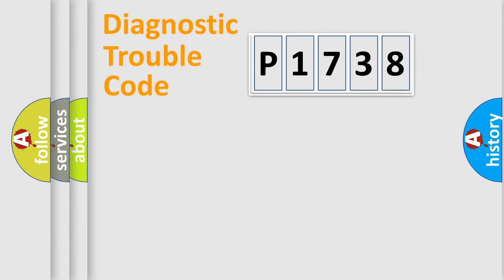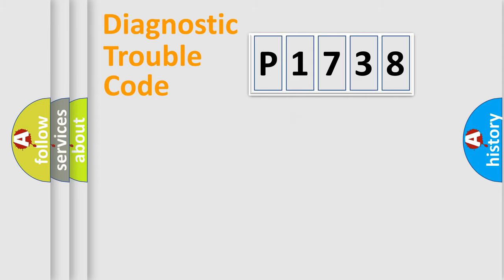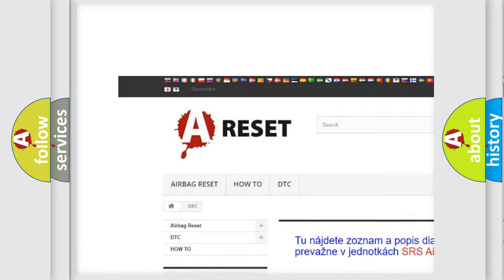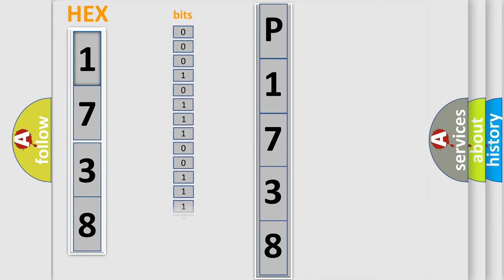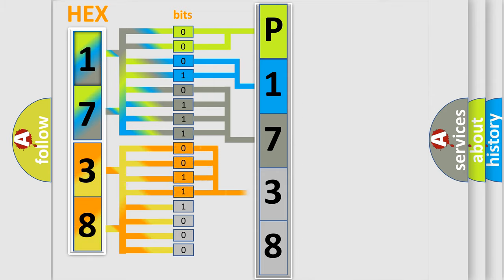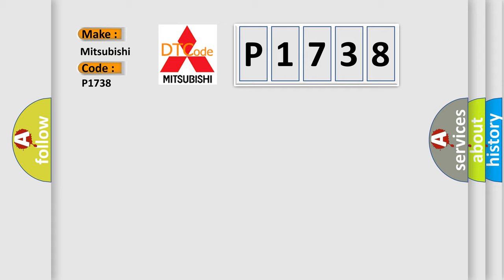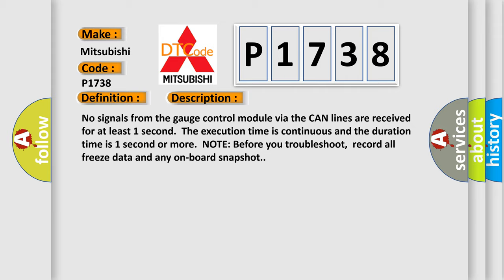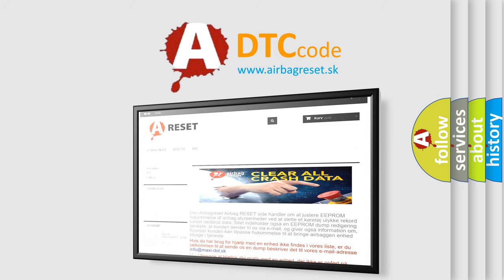DTC Mitsubishi P1738 Short Explanation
Contents:
0:21 Basic DTC analysis according to OBD2 protocol standard.
1:48 Insight into programming
2:58 A diagnostically understandable description of the Diagnostic Trouble Code
3:05 Basic error definition

Make:
Mitsubishi
Code:
P1738
Definition:
Lost Communication with Gauge Control Module
Description: